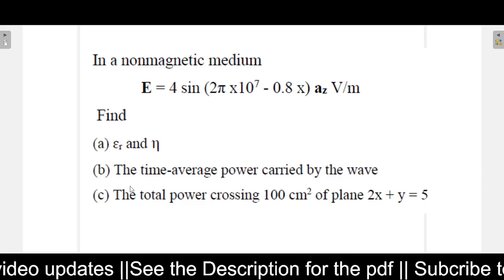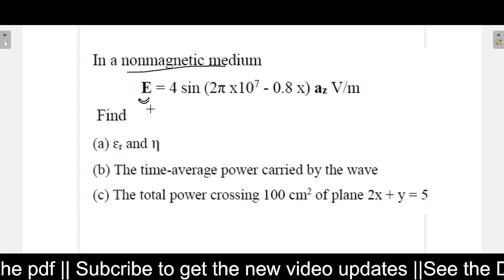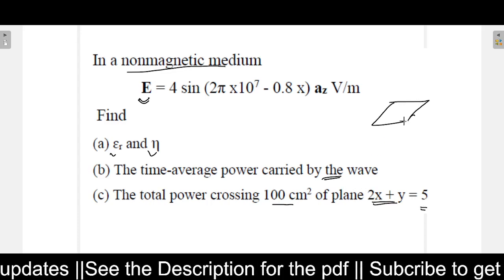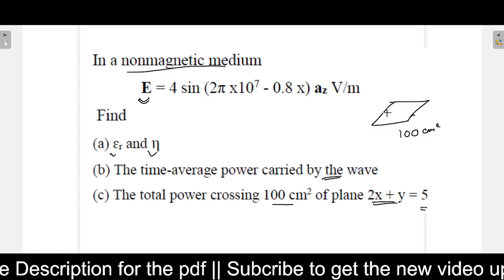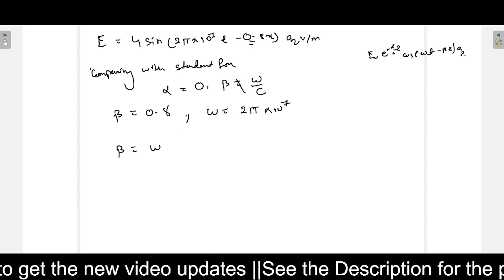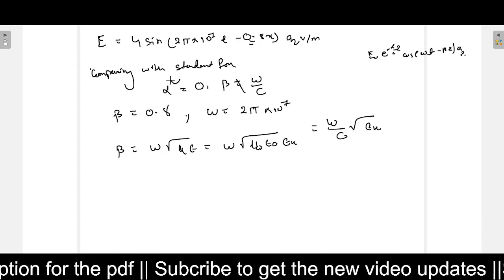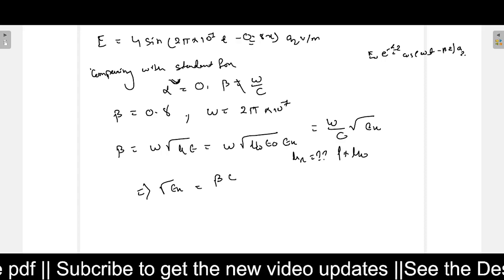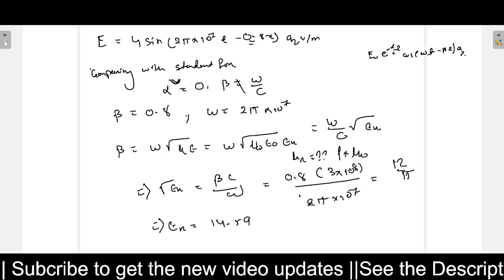Numerical Problems on Electromagnetic Wave Propagation part 5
Problem addressed in this video

In a nonmagnetic medium
E = 4 sin (2π x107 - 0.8 x) az V/m
Find
(a) ɛr and η
(b) The time-average power carried by the wave
(c) The total power crossing 100 cm2 of plane 2x + y = 5

See the other problems from electromagnetic wave propagation